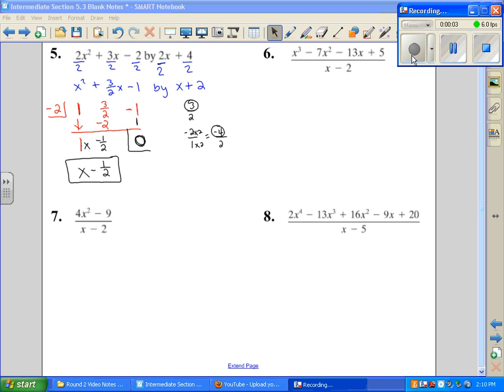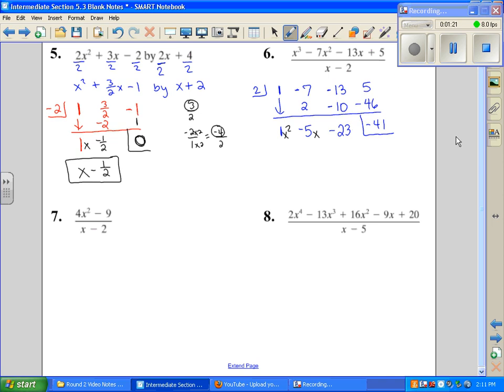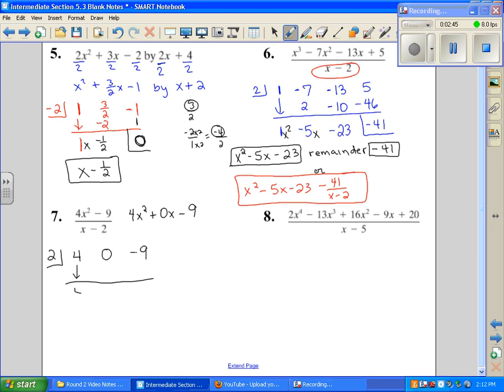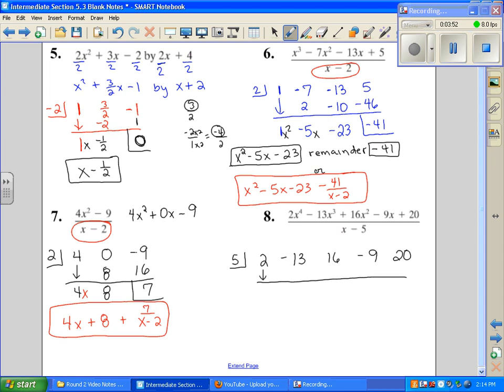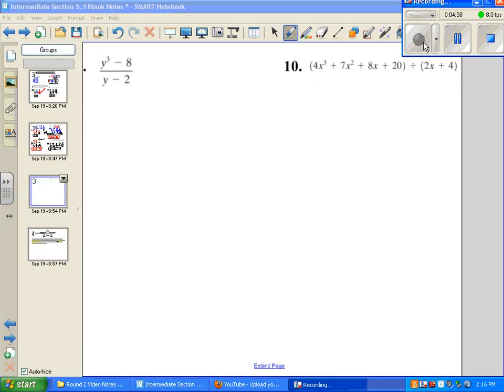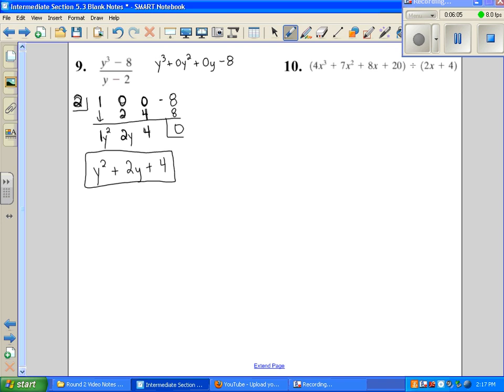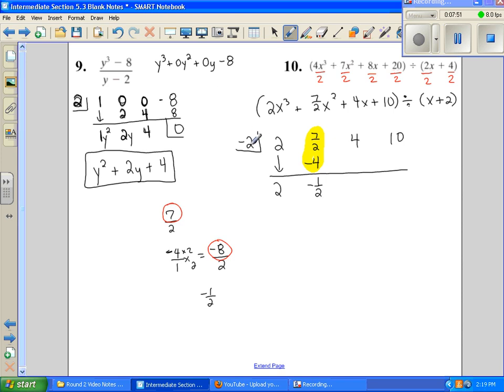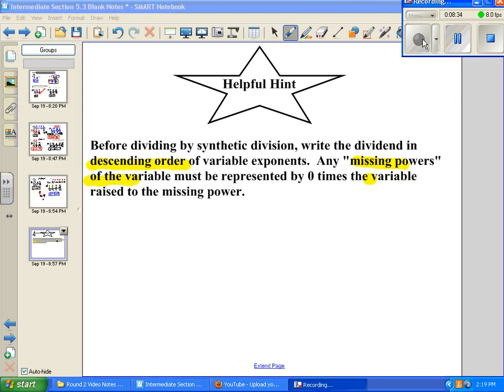Intermediate Algebra: Dividing Polynomials - Synthetic Division Part 2.wmv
dividing polynomials, synthetic division